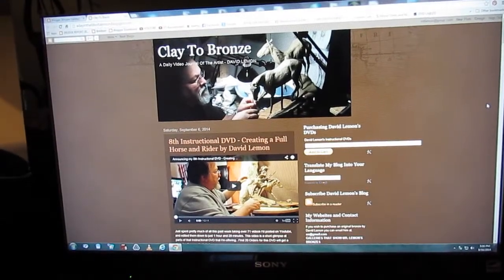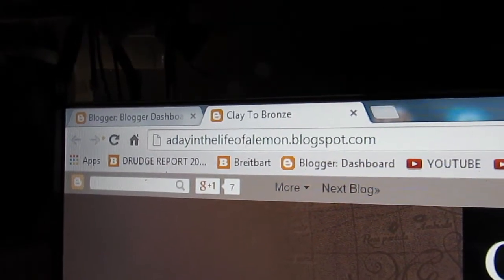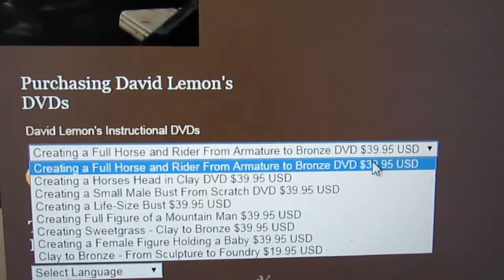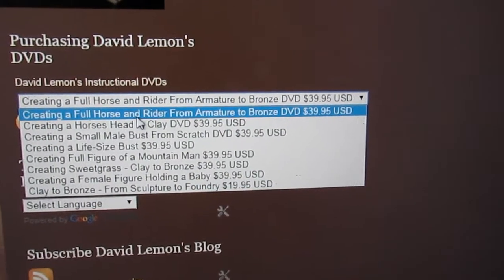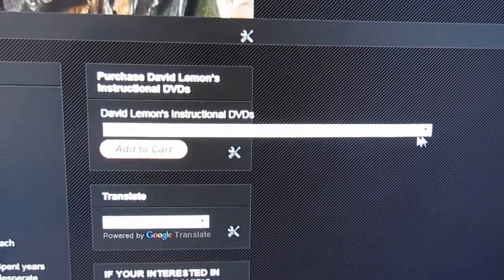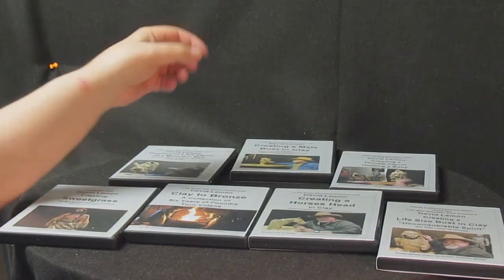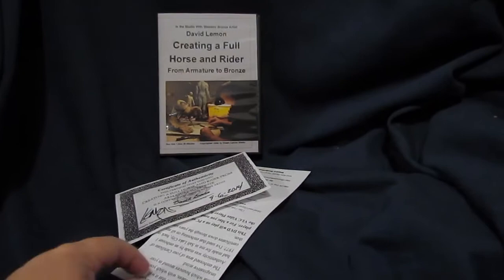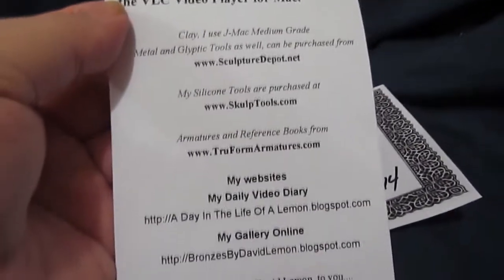How to Purchase my Instructional DVDs on how to Sculpt